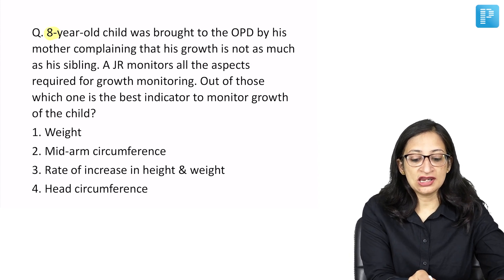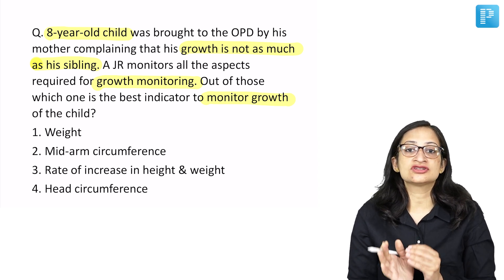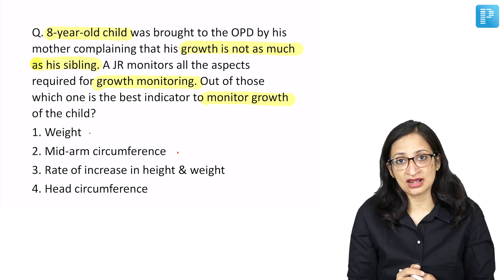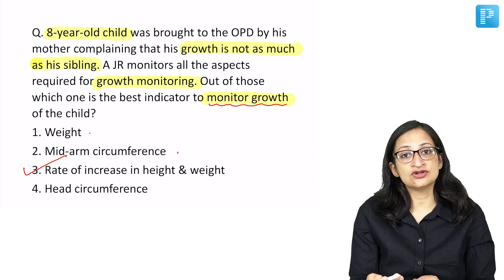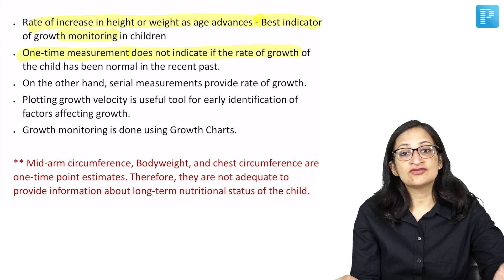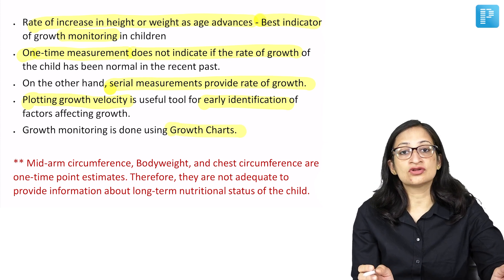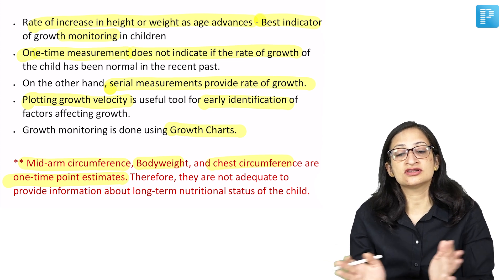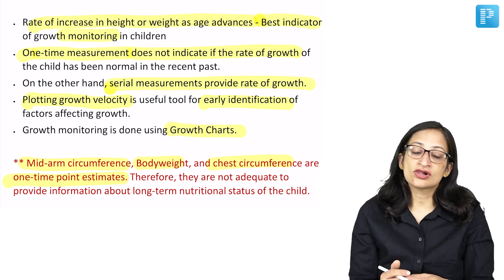[MCQ of Growth Monitoring in Children] by Dr. Meenakshi Bothra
Watch out for Dr. Meenakshi Bothra as he decrypts the MCQ of Growth Monitoring in Children from the all new QBank 4.0.

PrepLadder is here with the new and improved Q Bank 4.0.  Practice for Success with the revisited content that adds an extra edge to your Medical PG preparation.